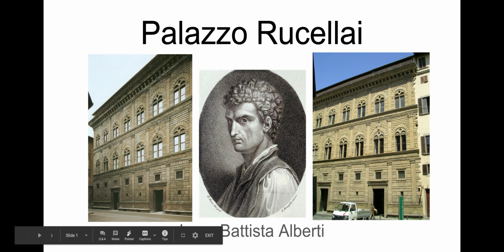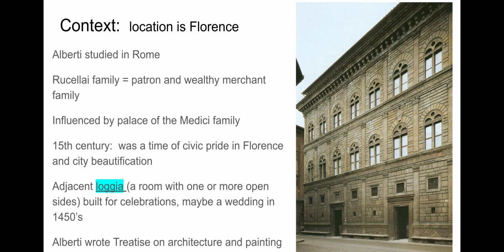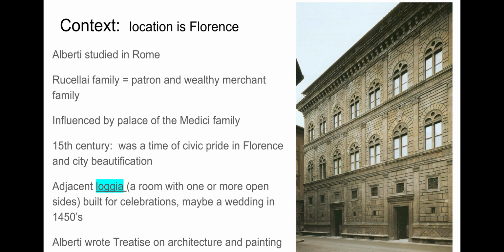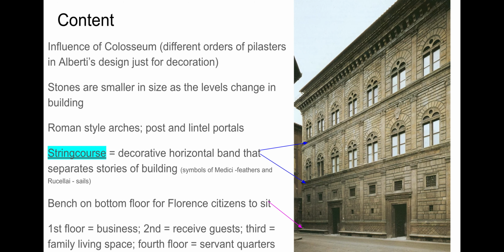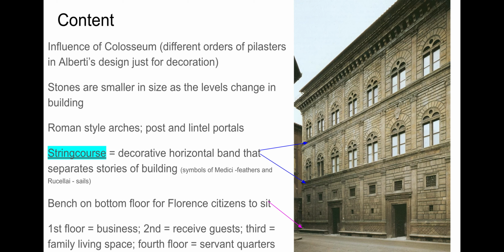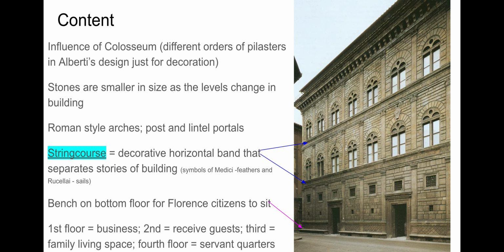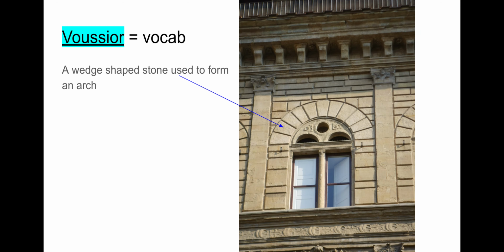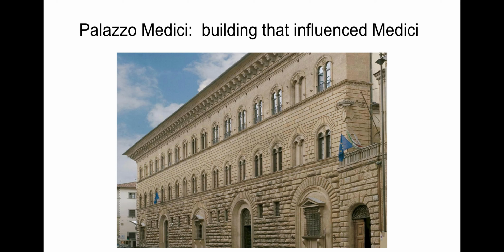Palazzo Rucellai - Google Slides